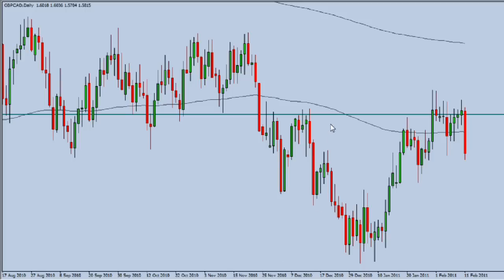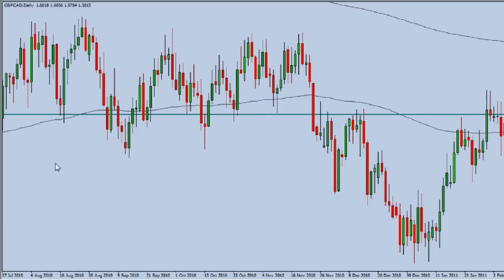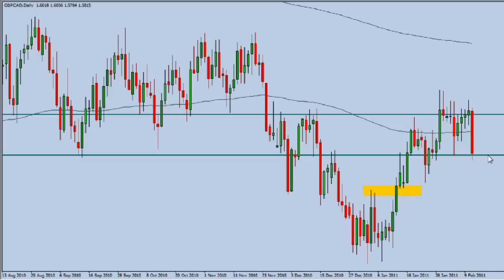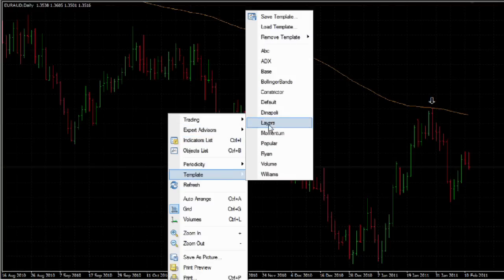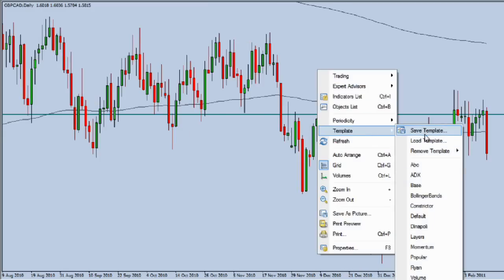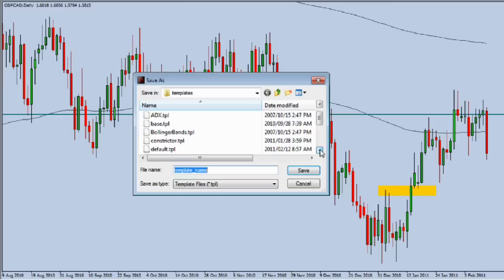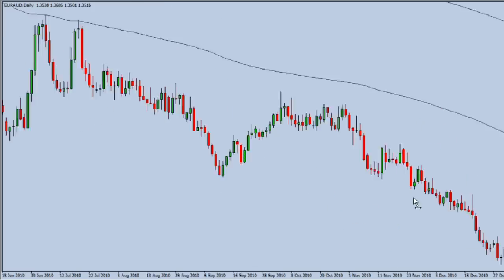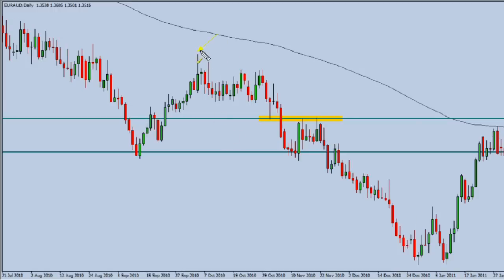Keeping it simple 2